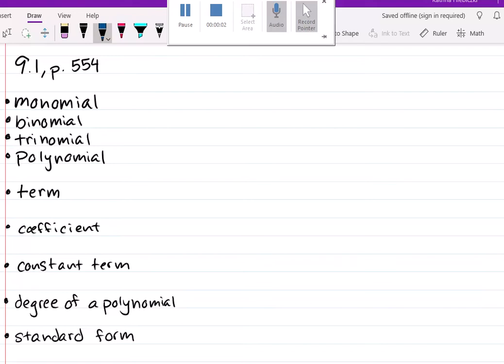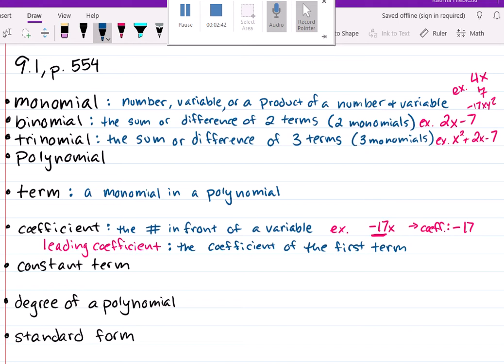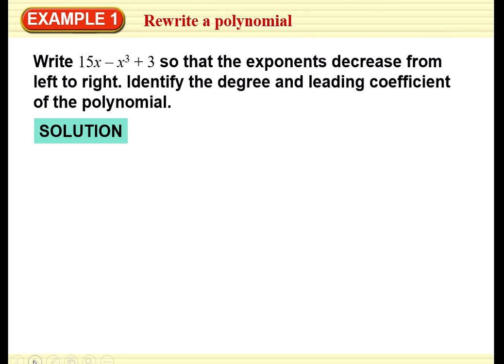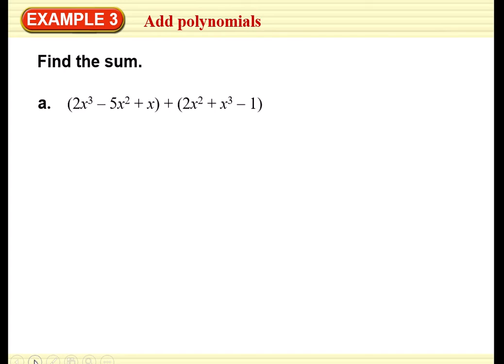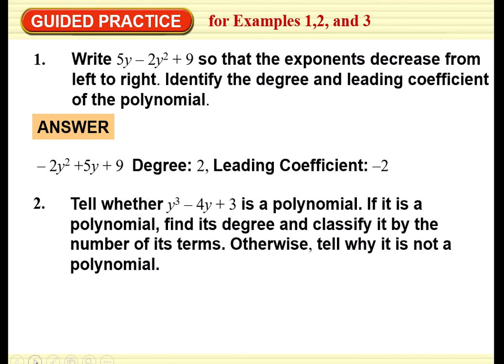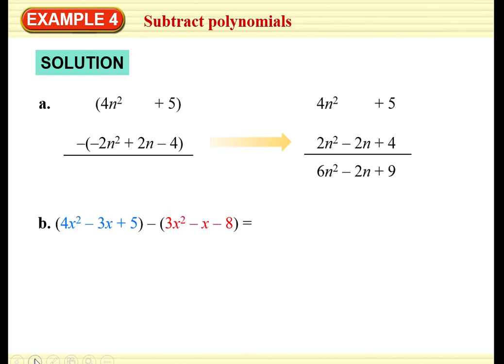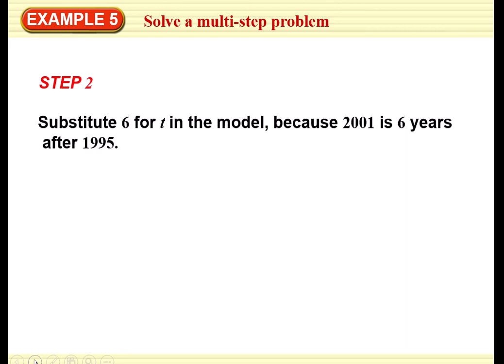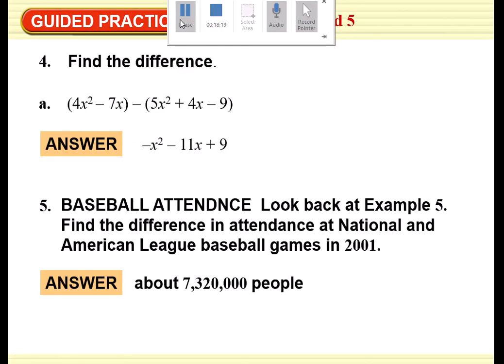Algebra I, 9.1: Adding and Subtracting Polynomials